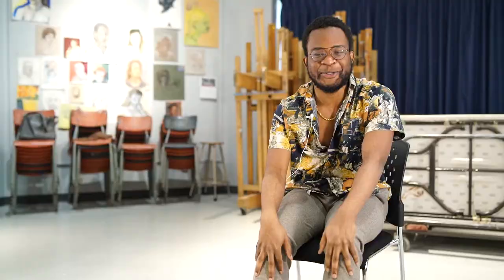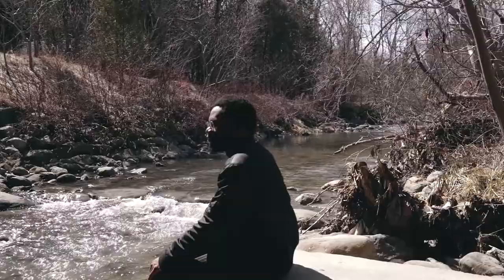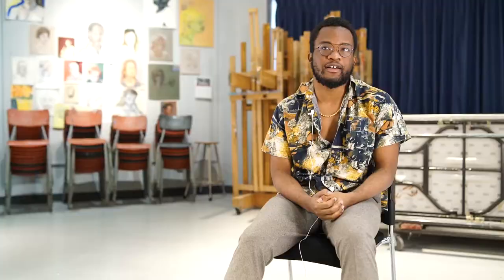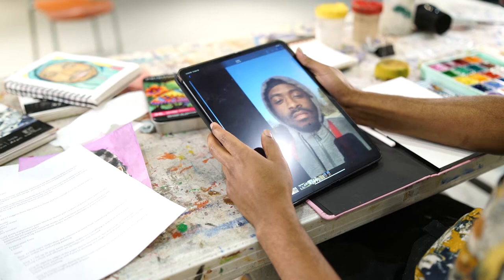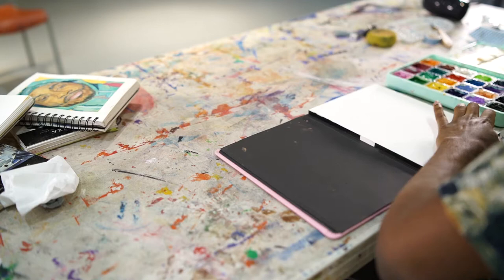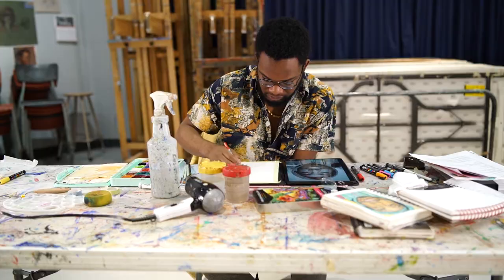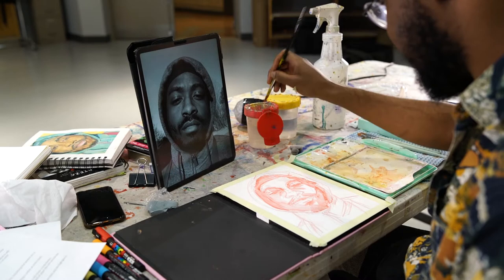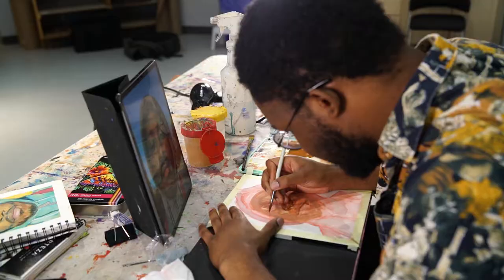ARTSNACKS: Jega Delisca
ARTSNACKS is a bite-sized video series that will help you learn and create at home. Artists Jega Delisca, Anthony Gebrehiwot, Eli Howey, and Kendra Yee reveal why they do what they do and how they do it, providing a window into how their interests and experiences inform their art.

For each ARTSNACK, you’ll be given step-by-step instructions to a creative project designed by each artist, but like any good recipe, you can make adjustments according to your own tastes, availability of materials, tools, and needs.*

Cinematography & Editing: Anthony Gebrehiwot

Curators: Tara Bursey & Suzanne Carte

Program Assistants: Selin Kahramanoglu & Stephanie Hachey

AGB Digital Logo Design: Tee Kundu

Thank you to our collaborative partners Reach Out Centre for Kids (ROCK) and Positive Space Network (PSN), Burlington.

ARTSNACKS is part of AGB Digital, a series of virtual programs for youth focusing on art and community building.

AGB is supported by the Ontario Arts Council and the Canada Council for the Arts. AGB Digital is supported by the Government of Canada’s Emergency Community Support Fund and Burlington Foundation. Thank you to Sobeys Glen Abbey for providing the snacks.

*Nicole Seisler, Recipes for Conceptual Clay (In the Time of COVID-19), 2020, AB Projects